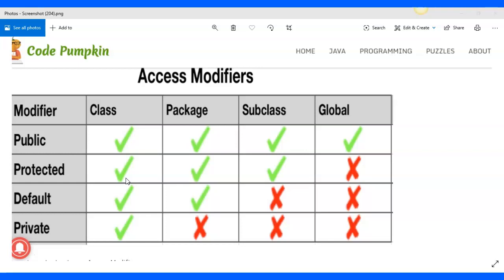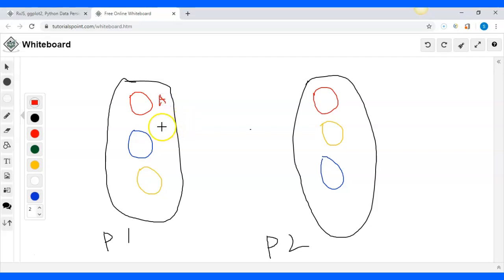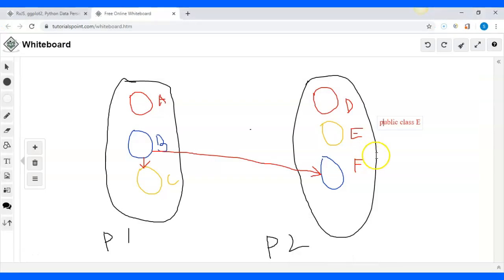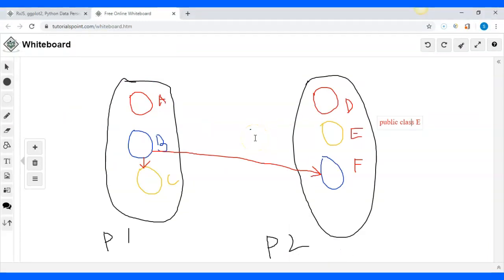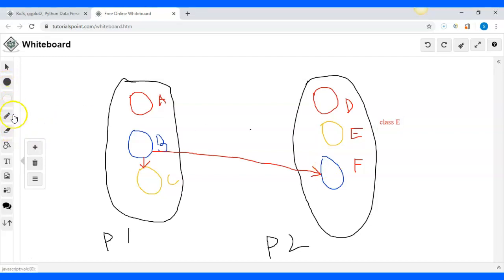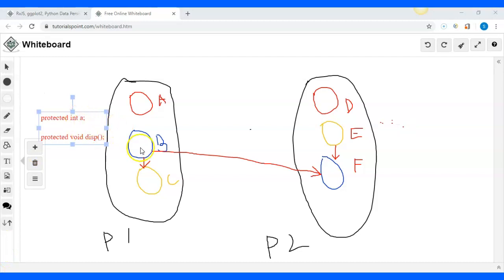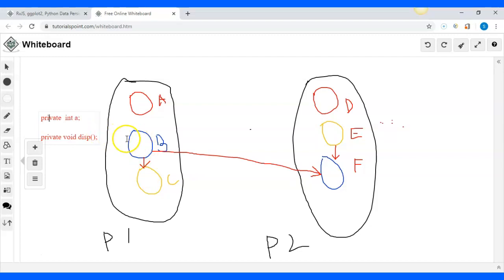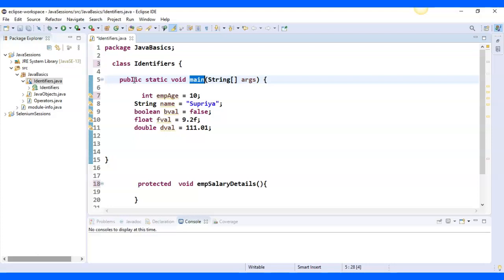Access Modifiers in Java